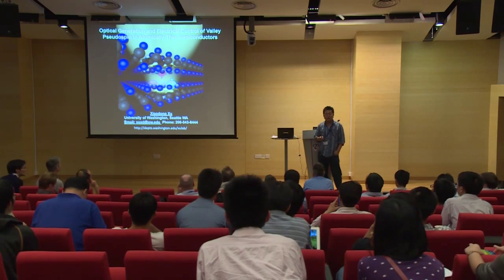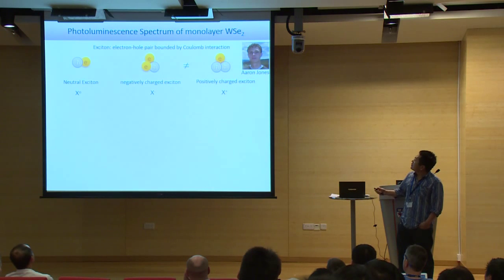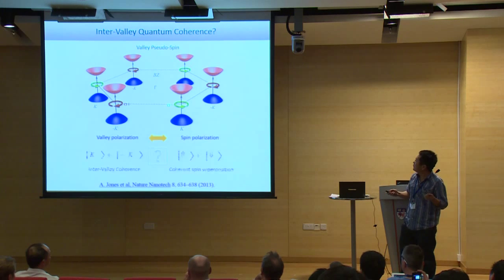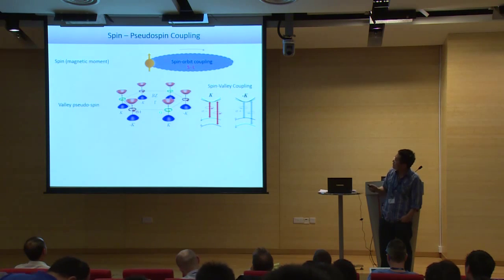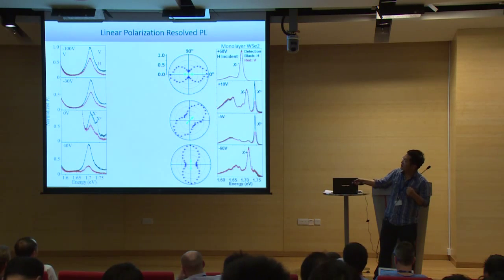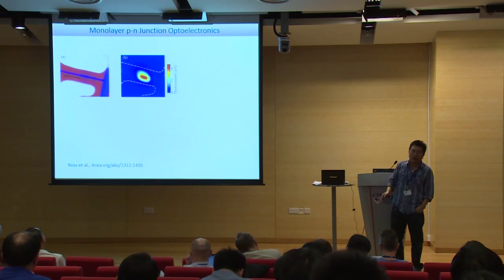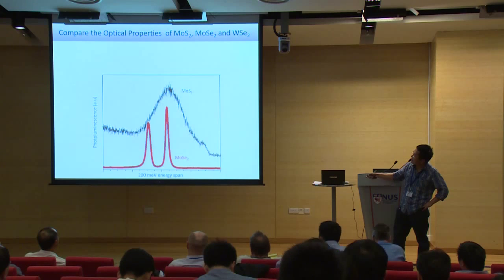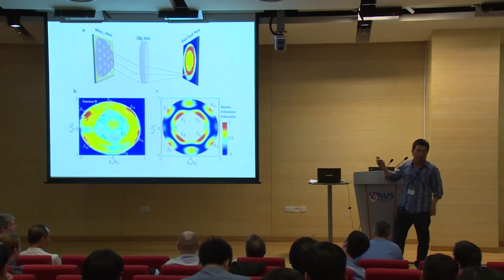Talk given by Xiaodong Xu